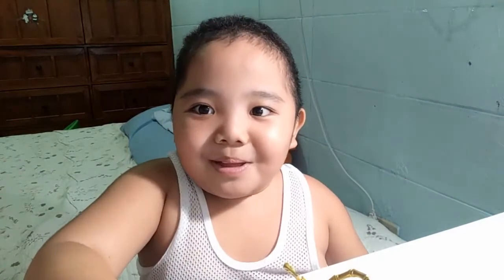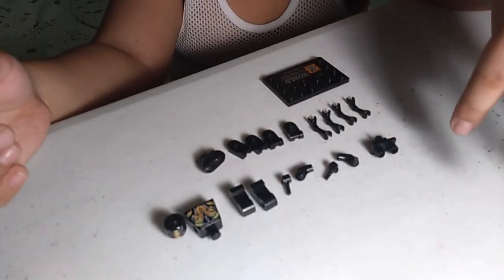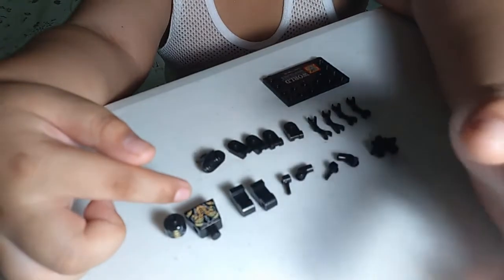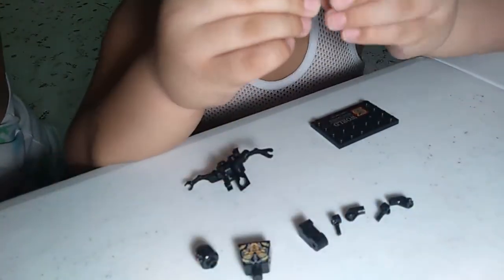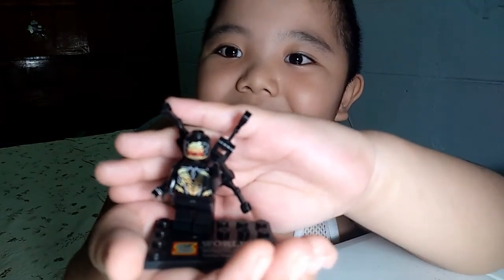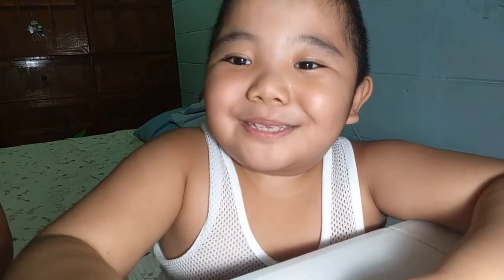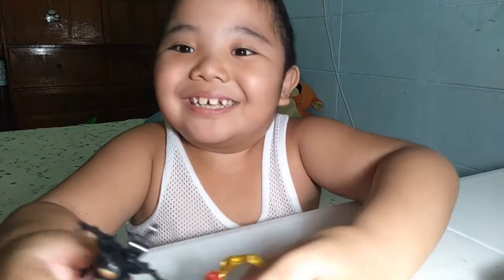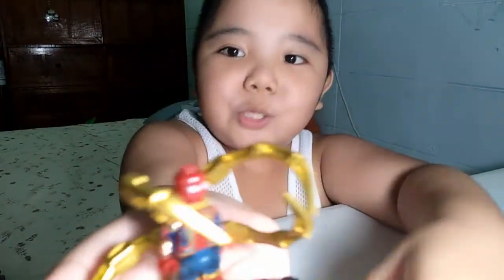BUHAYBAHAY | Who loves playing blocks?!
Gab vlog take over | Simplehan lang natin, build tayo ng dalawang hero characters. Merry Christmas and a Happy New Year Guys!!